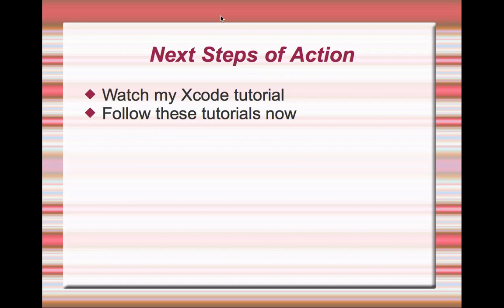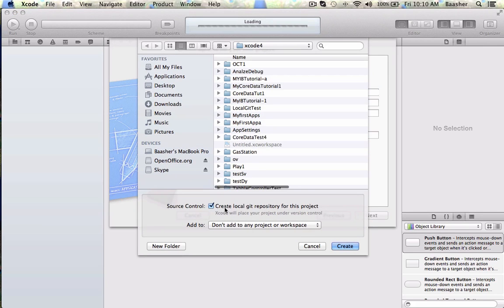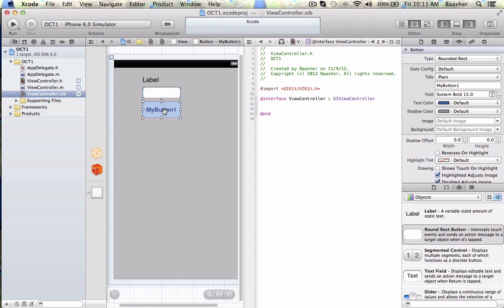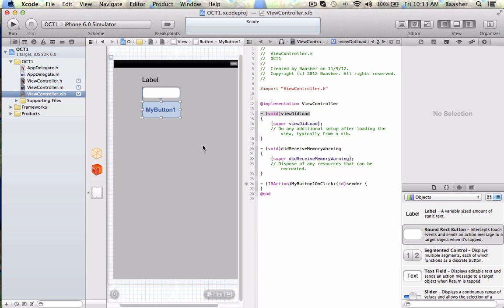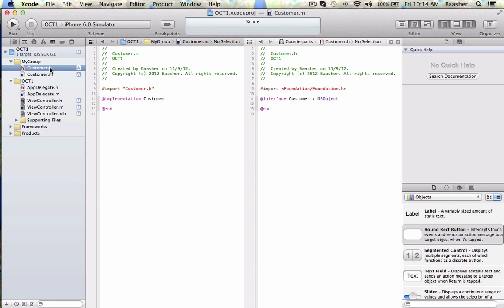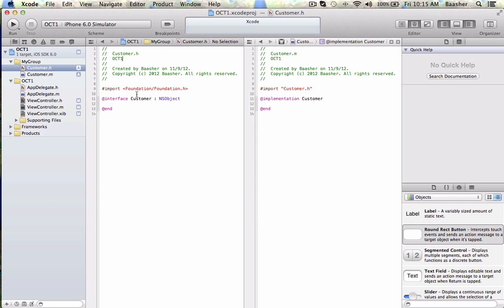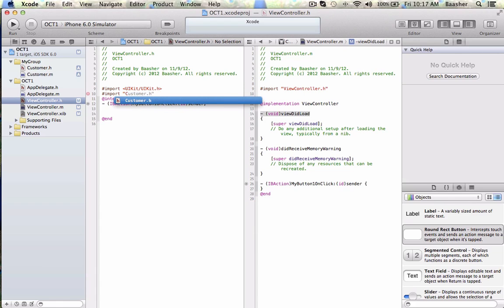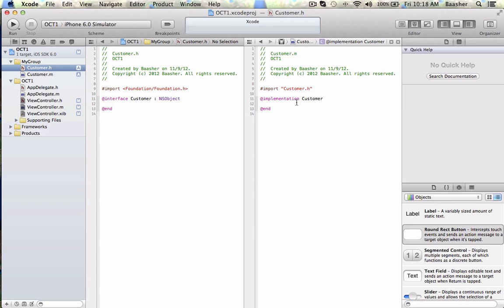Objective-C part 1